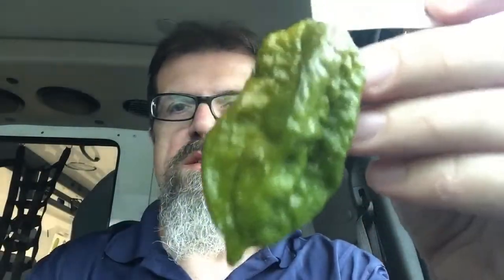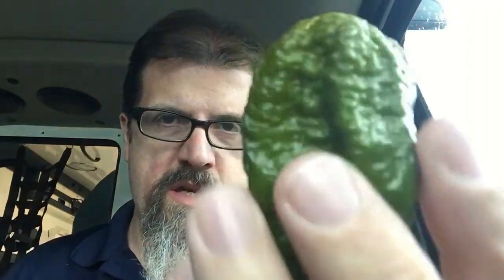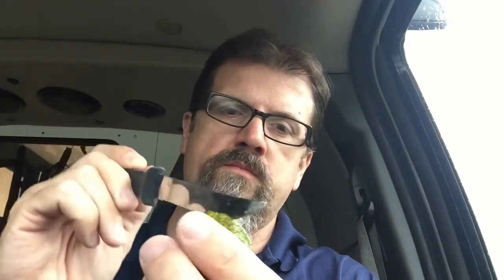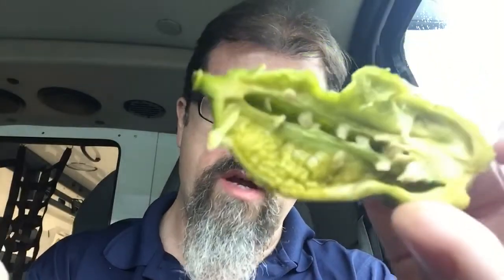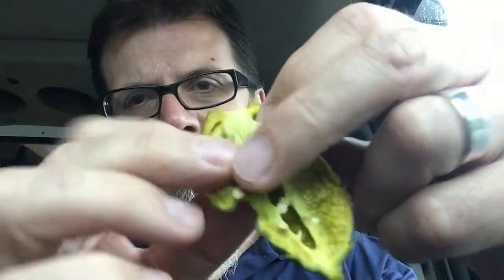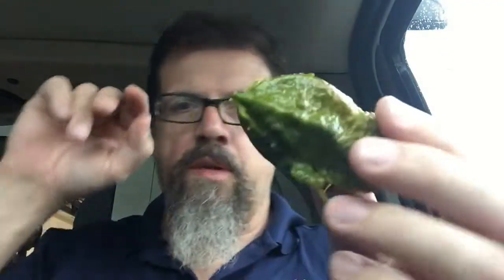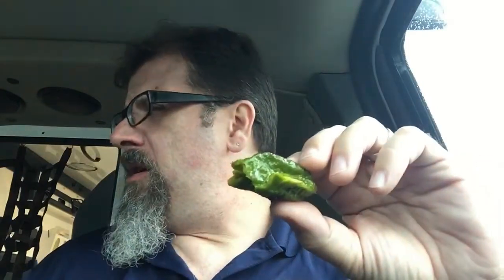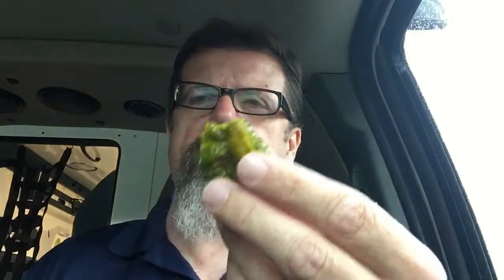DBA Mustard Scorpion Review For Bob Busby!! BRUTALLY HOT!!!!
In case you'd like to tip. It's much appreciated!!

I eat a Mustard Scorpion cross by the late Donnie Booger Armstrong grown by Bob Busby